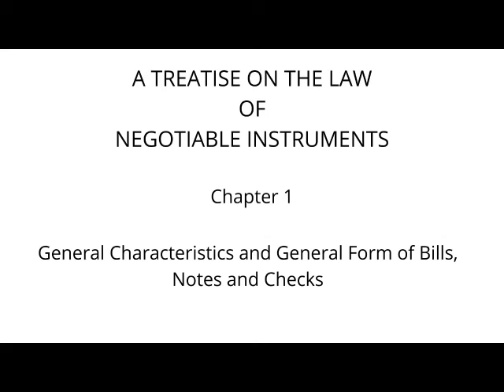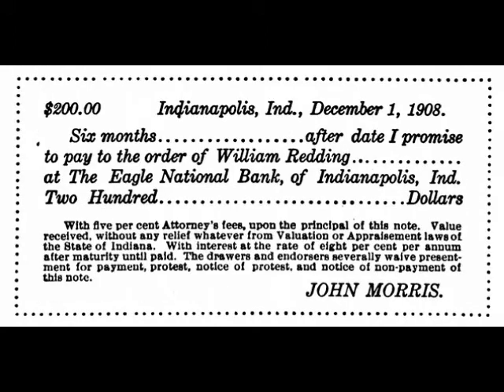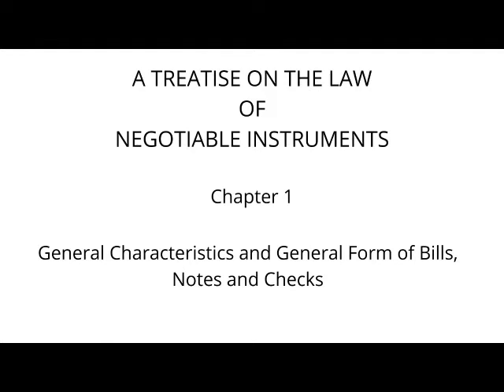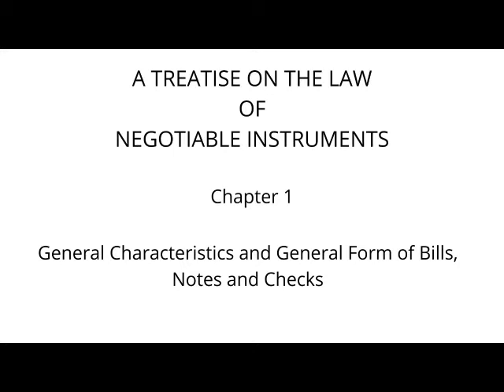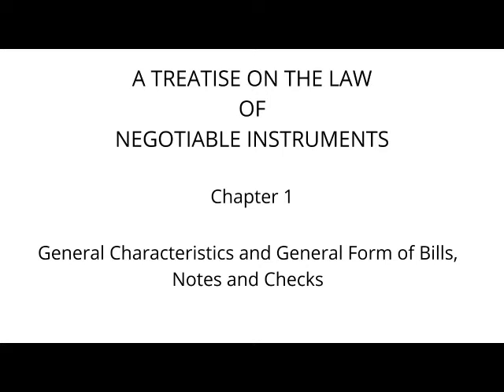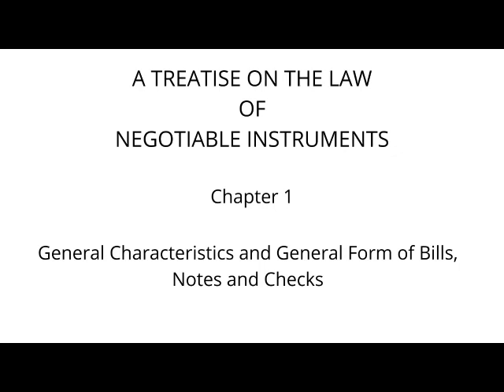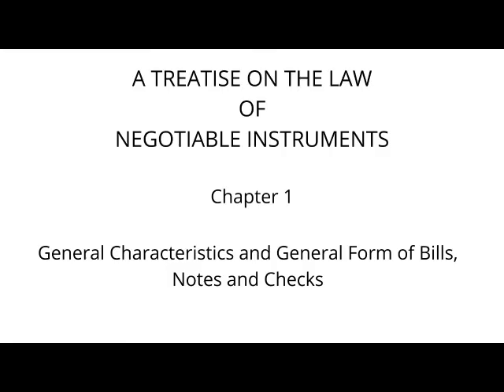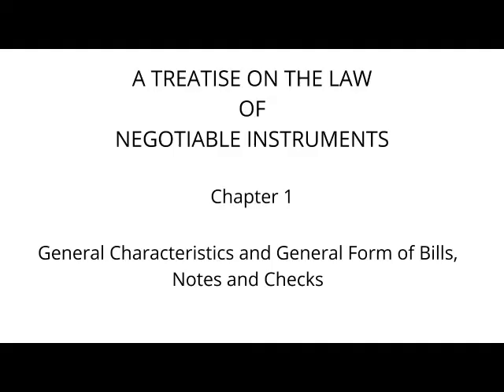A Treatise on the Law of Negotiable Instruments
Chapter 1

GENERAL CHARACTERISTICS AND GENERAL FORM OF BILLS, NOTES AND CHECKS